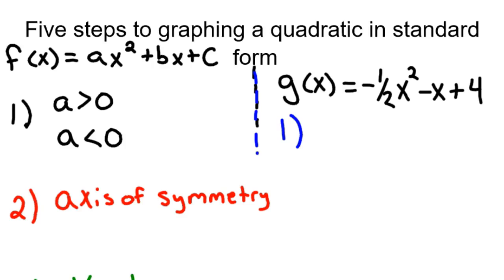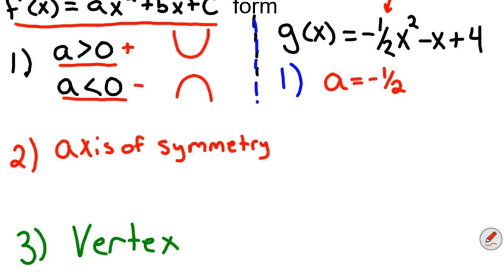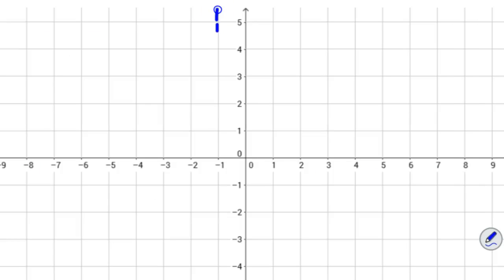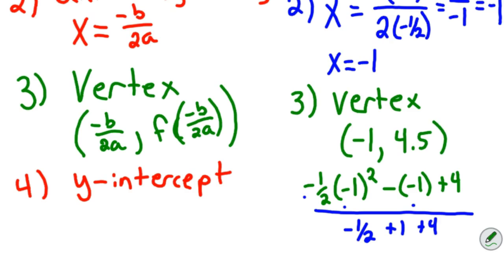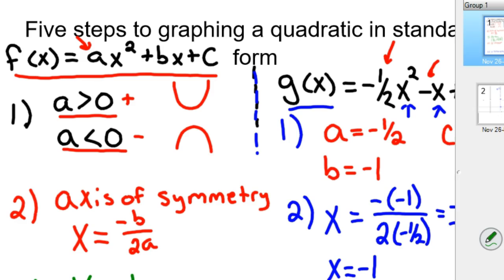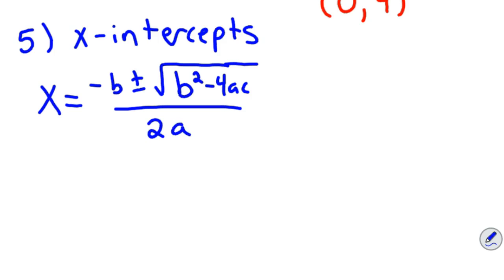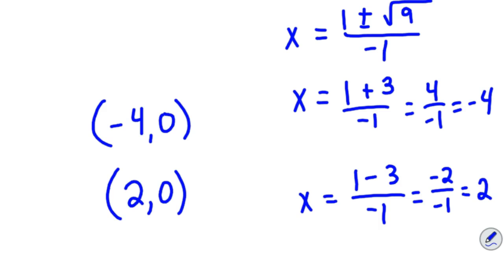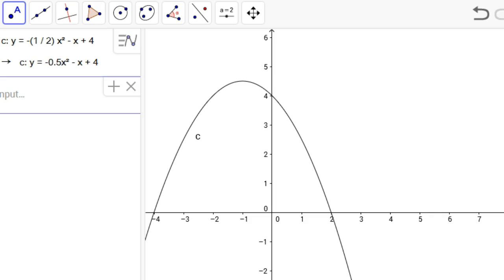How to Graph a Quadratic Equation in Five Steps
When I have students sketch the graph of a quadratic I have them find 5 important things.  They should tell whether the graph opens up or down, the axis of symmetry, the vertex, the y-intercept, and the x-intercepts if the graph has them.  This shows the notes I allow students to use and an example problem.  I am really more interested in getting them familiar with the vocabulary of the quadratic graph.  I am less interested in their precision of sketching.